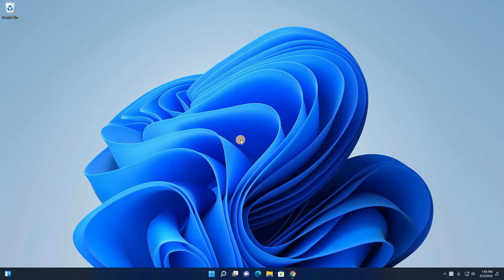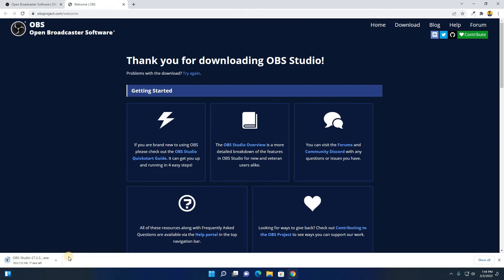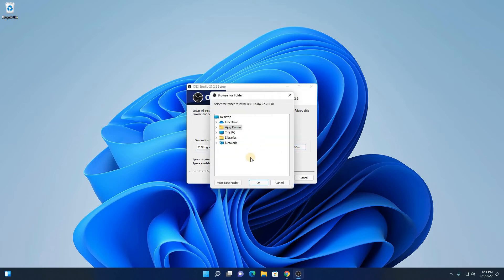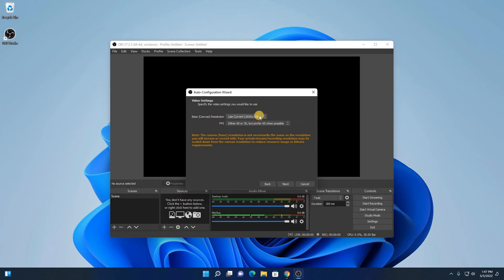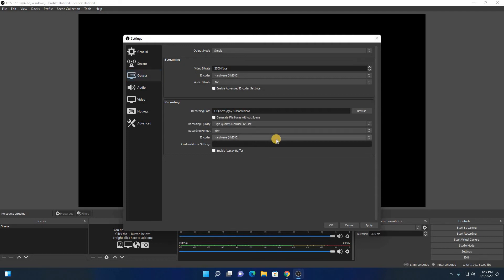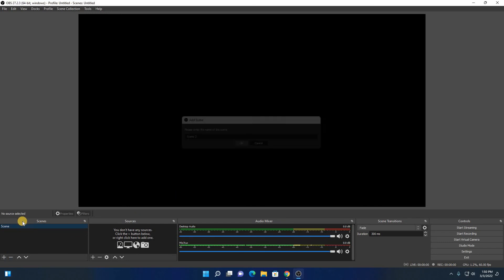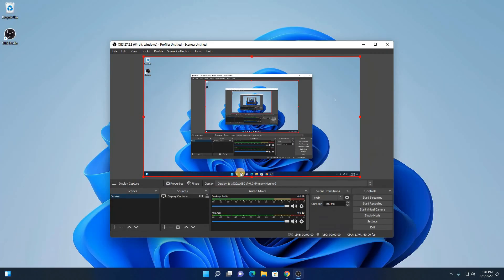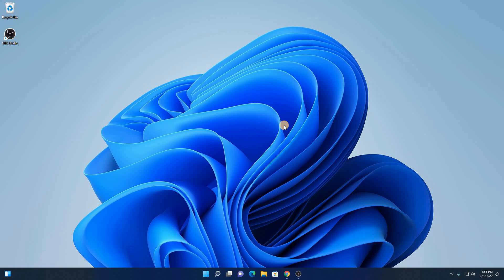How to Install and Setup OBS Studio on Windows 11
In this video, we will learn How to Install OBS Studio on Windows 11. Open Broadcaster Software(OBS) is free and open-source software. The software can help you to record your screen and even you can do live streaming.

Video Highlights
00:00 Introduction
00:11 Download OBS Studio
01:03 How to Install OBS Studio on Windows 11
01:56 How to Setup OBS Studio on Windows 11
05:27 Conclusion